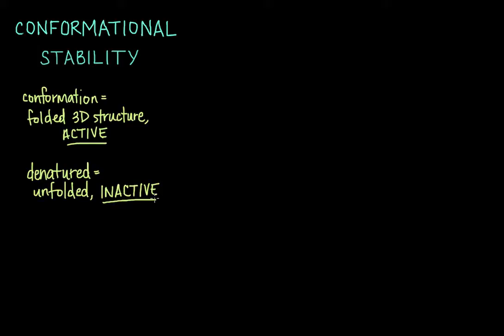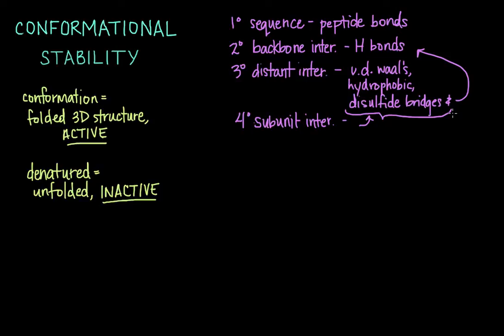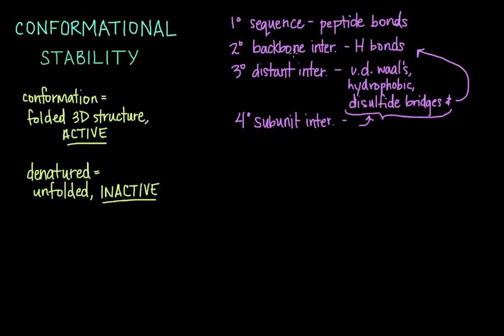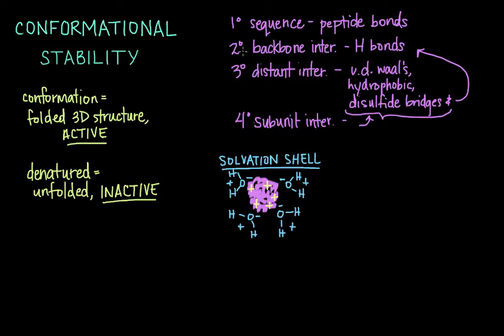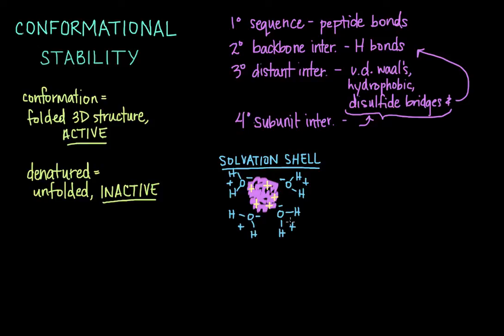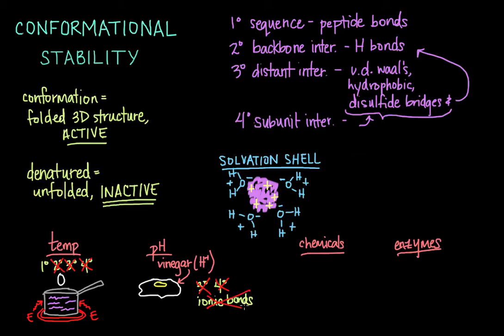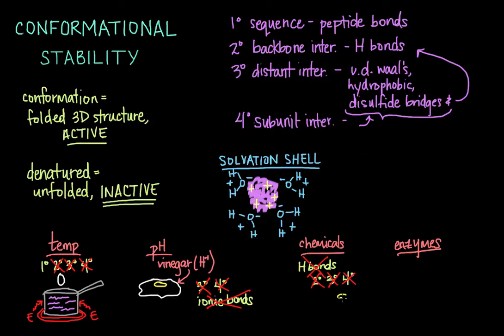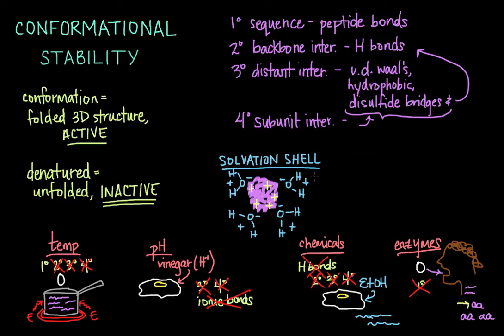Conformational Stability: Protein Folding and Denaturation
Which forces contribute to protein structure and how are these forces disrupted?